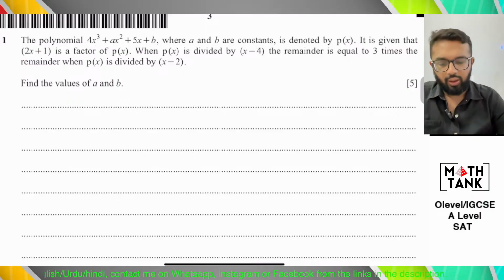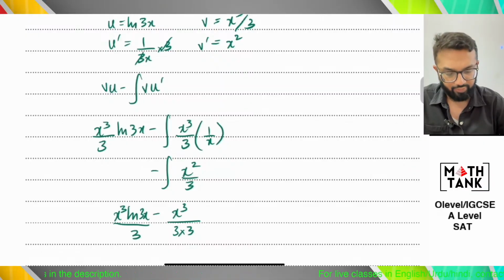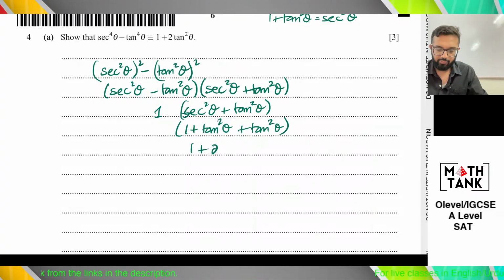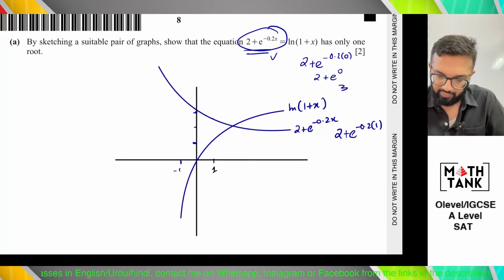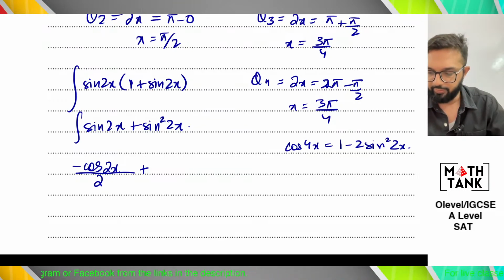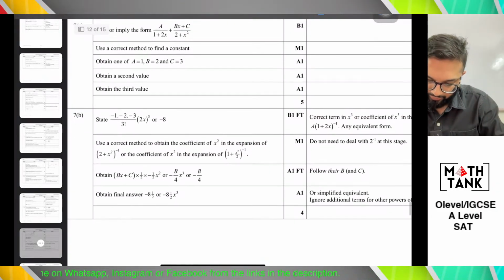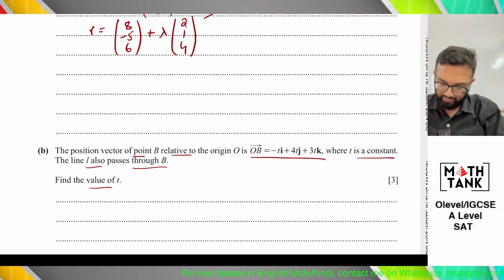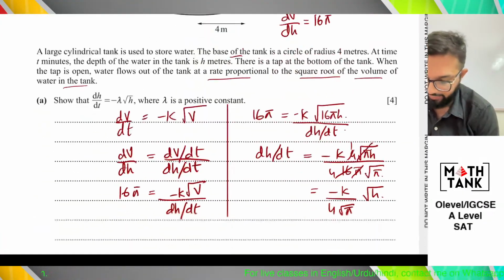Livestream: 9709/31/O/N/24 P3 A Level Mathematics Latest Past Paper Oct/Nov 2024/31